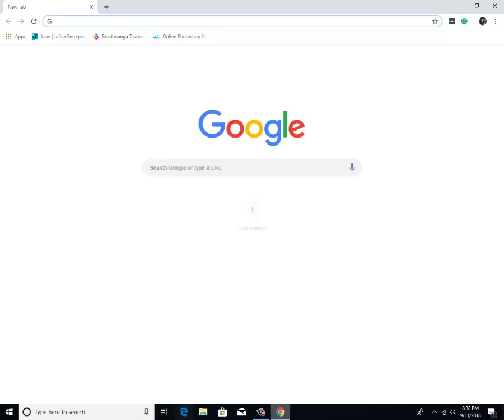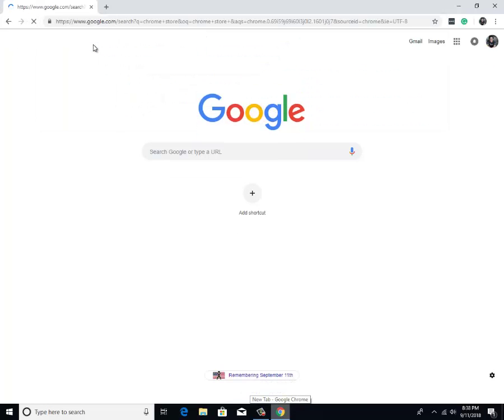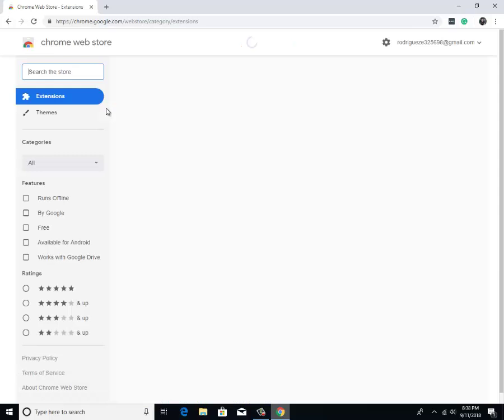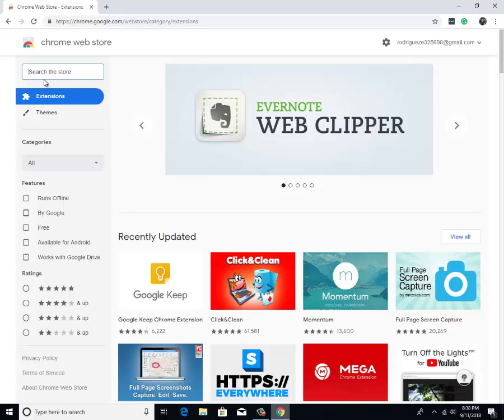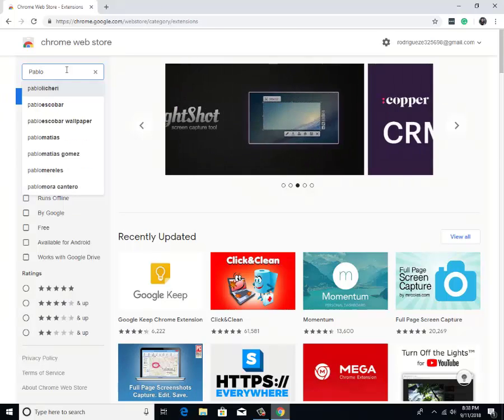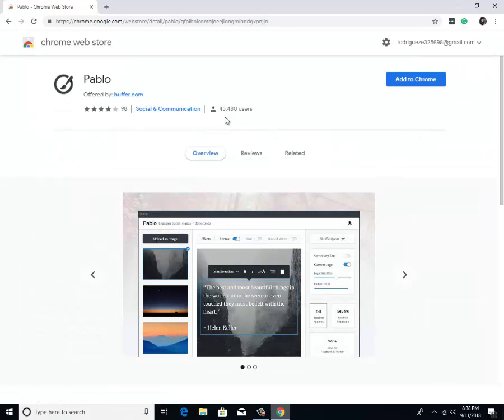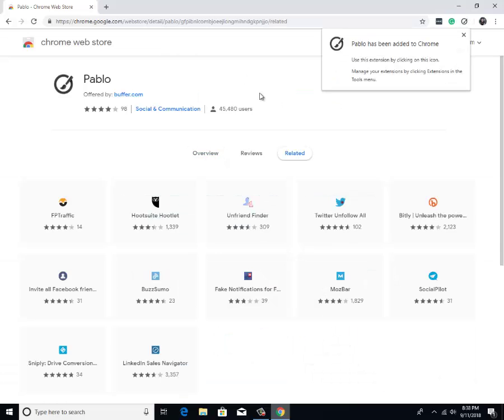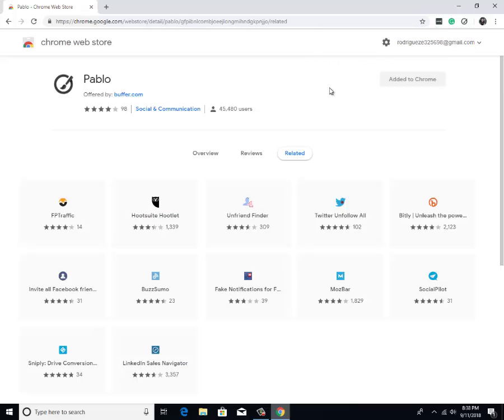How to install Grammarly extension for Google Chrome